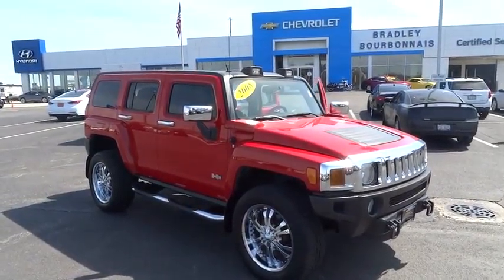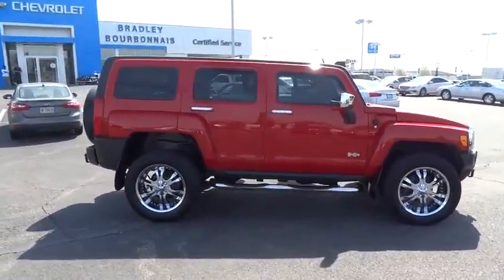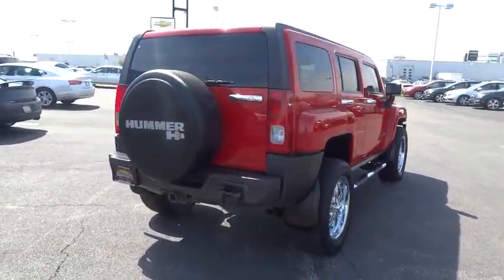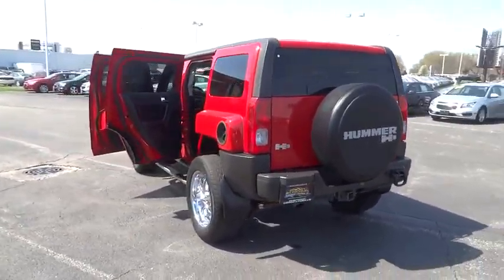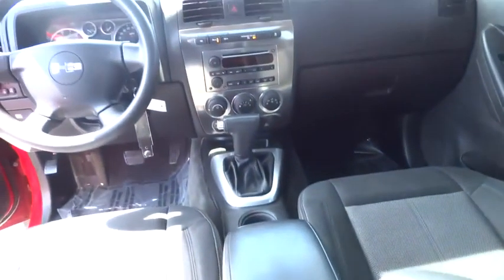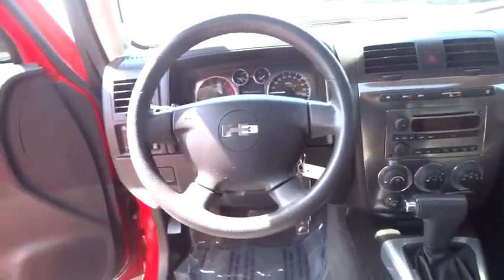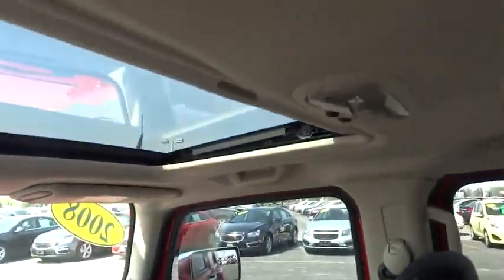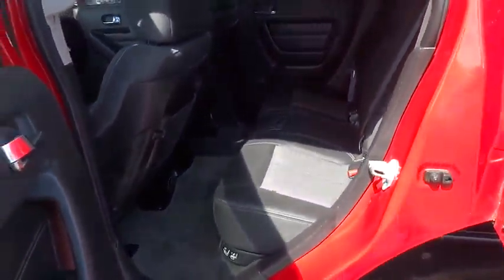2007 HUMMER H3 Bradley, Bourbonnais, Kankakee, Peotone, Joliet, IL P406A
2007 HUMMER H3
Bradley Bourbonnais Chevy Hyundai: Servicing Bradley, Illinois near Bourbonnais, Kankakee, Peotone, Joliet, IL.

Bradley Bourbonnais Chevy Hyundai
1400 Locke Drive